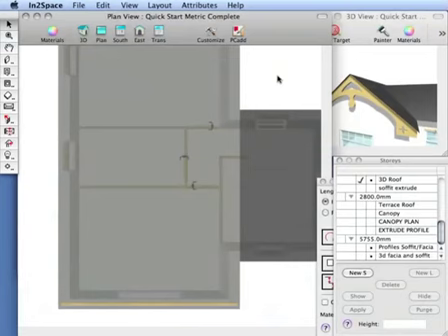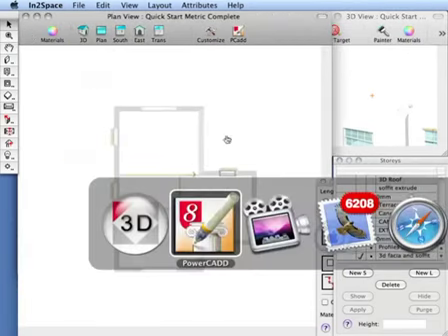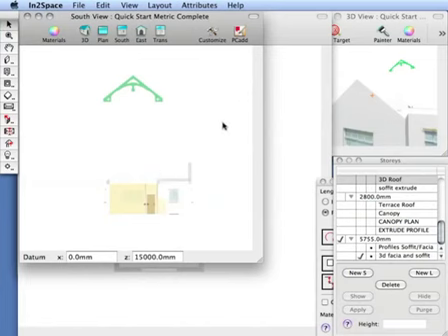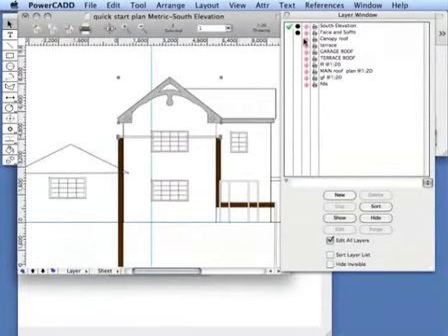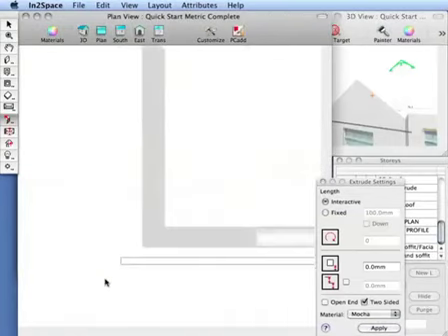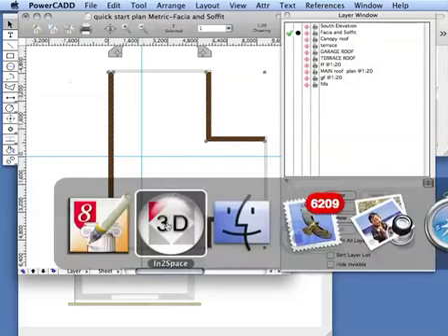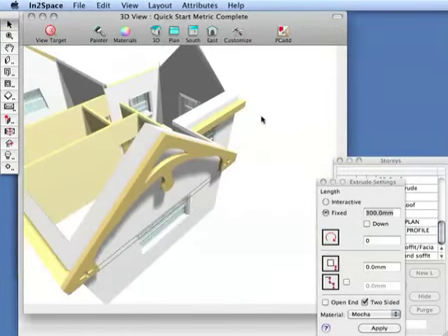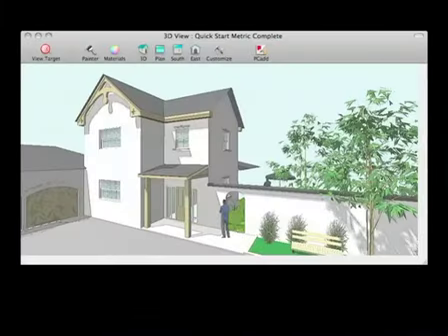How to use interactive extrude tool in in2space